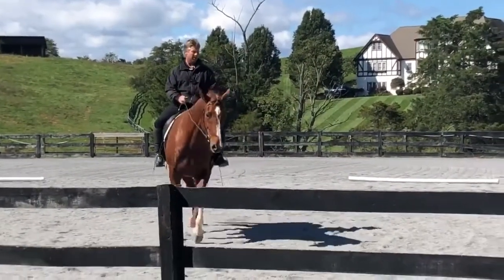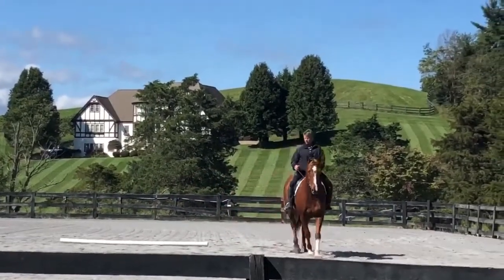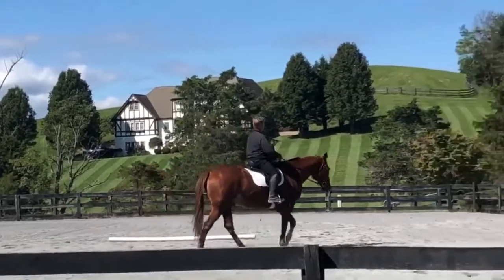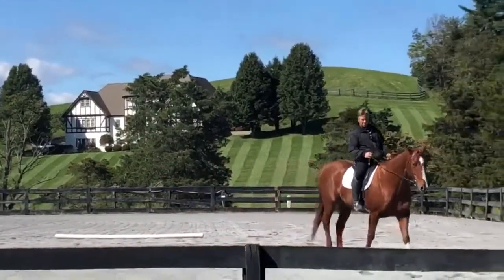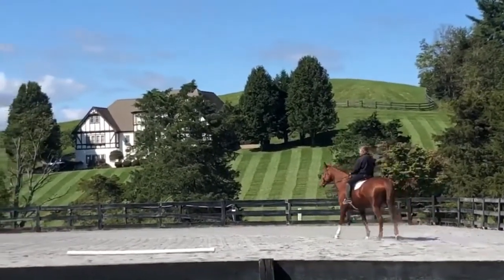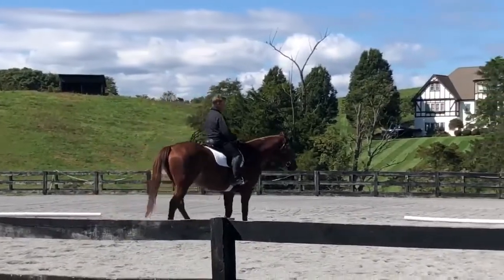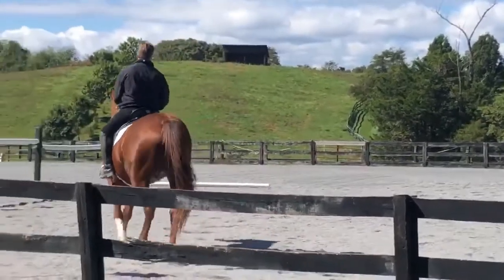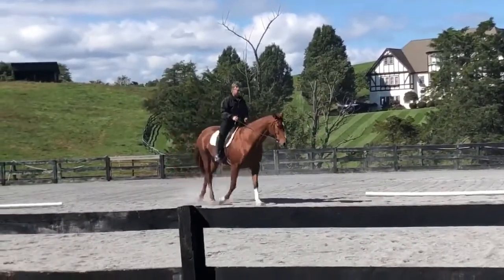Figure of 8 rein changes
Once our horse is finding success on the circle and we are able to maintain the connection (inside leg to outside rein), I start to add figures of eight rein changes, straight lines to circles, diagonal rein changes, serpentines etc.

This video looks at the figure of eight rein change. Our goal is to go from one bend to another when we change rein with no straight lines to address the horse natural imbalances and create mobility.